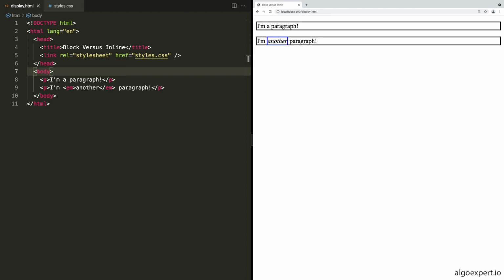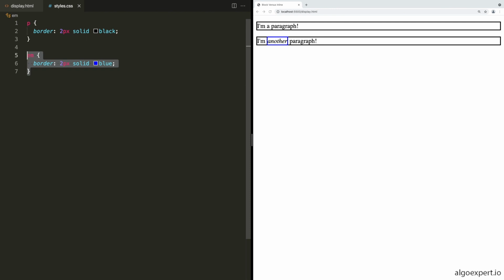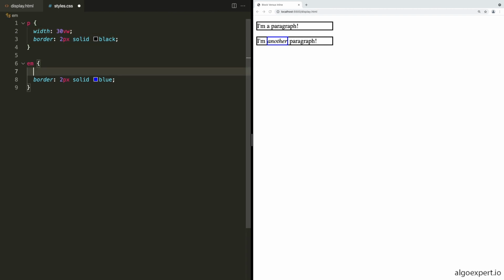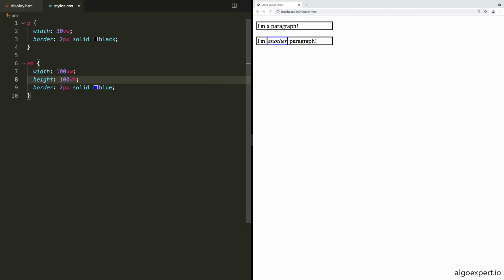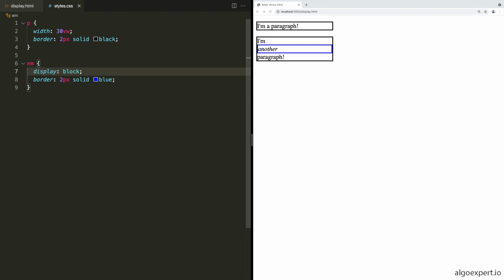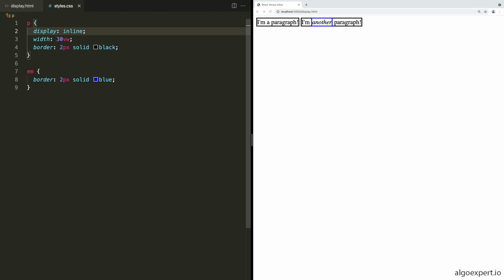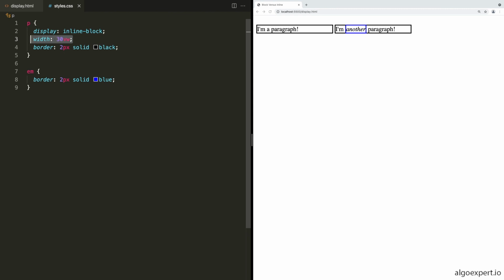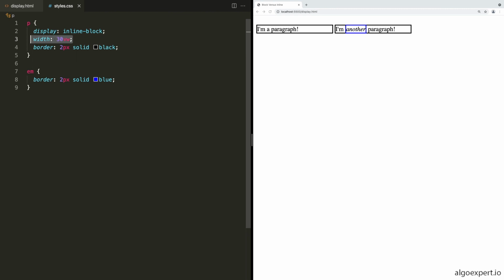Block vs inline elements in css